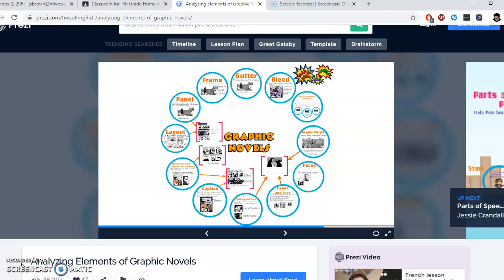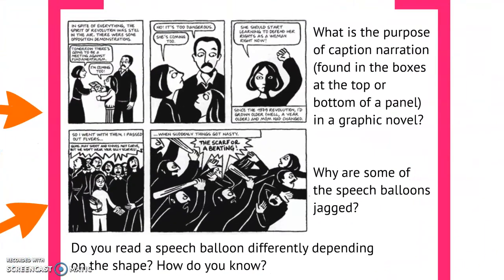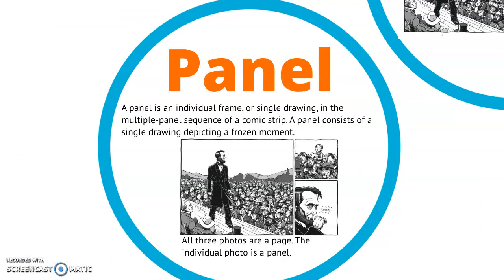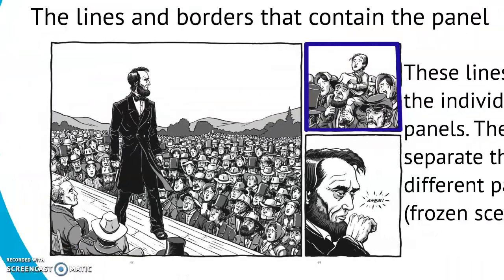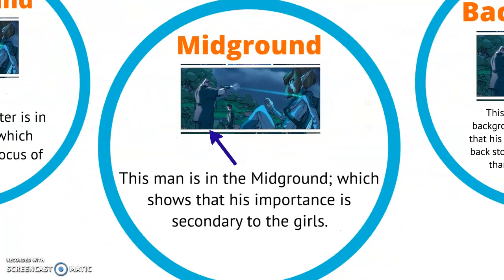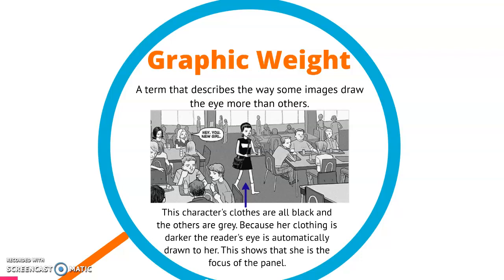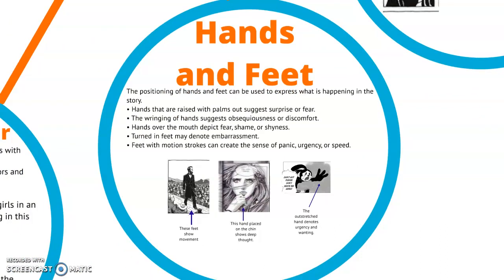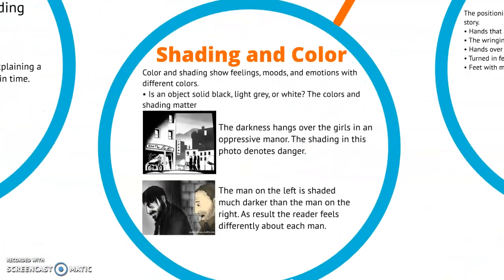Graphic Novel Analysis #1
Video to be used in tandem with Graphic Novel Prezi